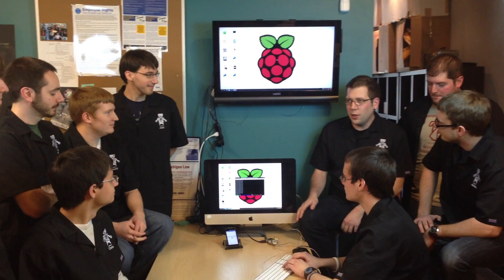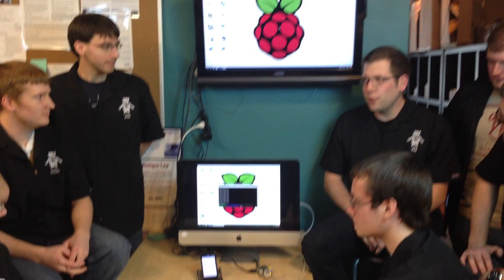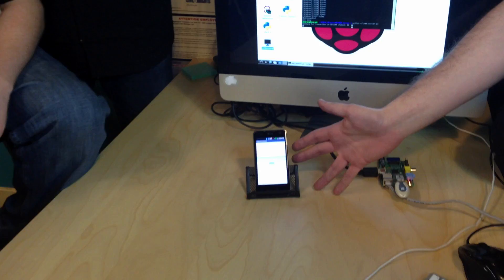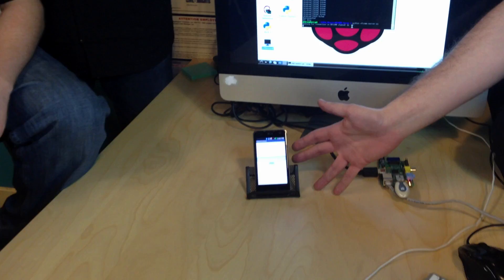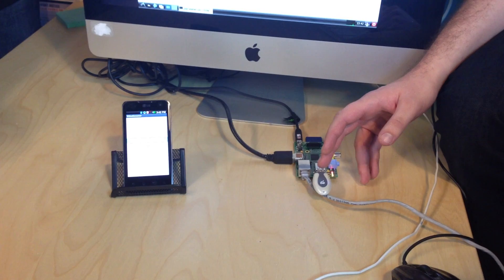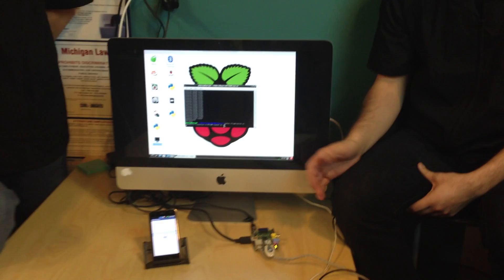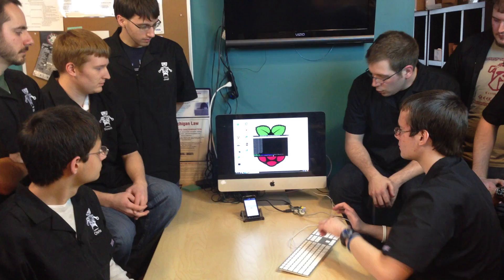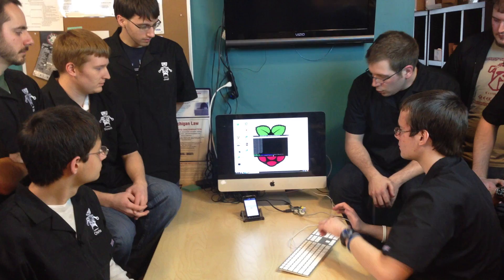Bluetooth Video Streaming Demo on Raspberry Pi from Android Phone by Livio Connect Engineering Team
Livio engineering team proving that automotive bluetooth video streaming works with a little innovation and codec support.